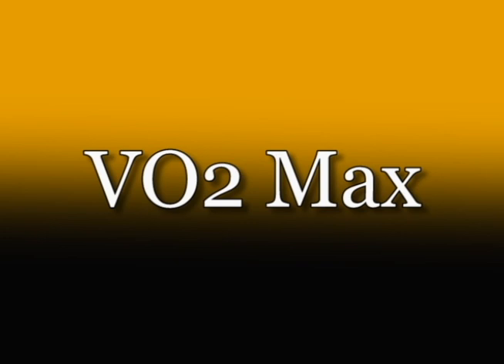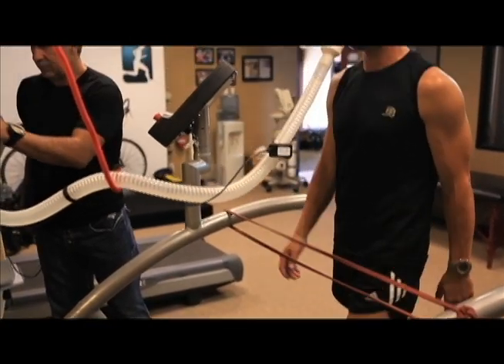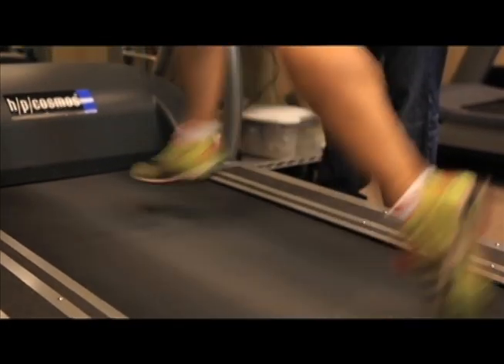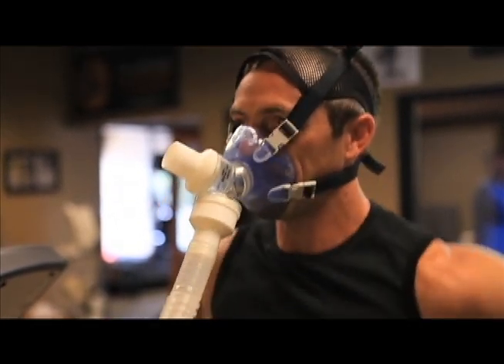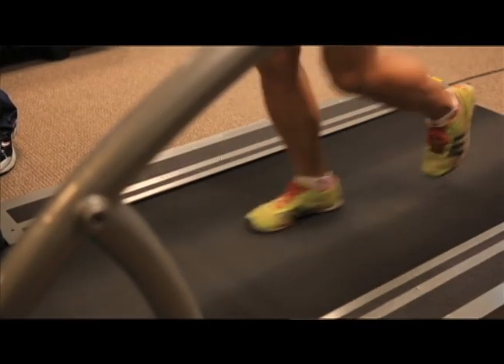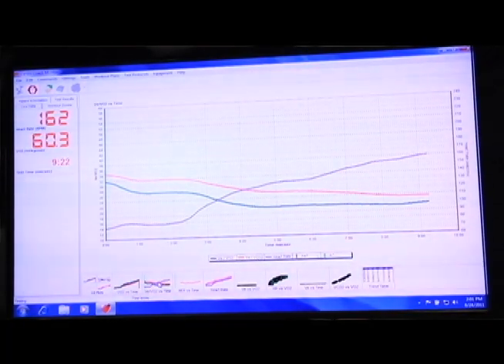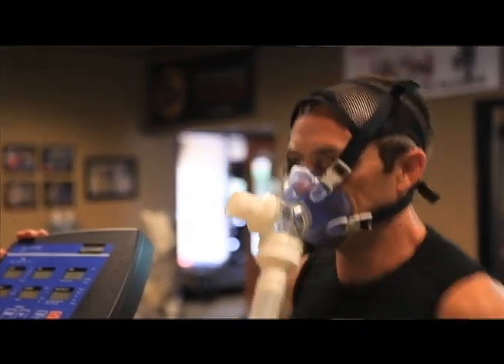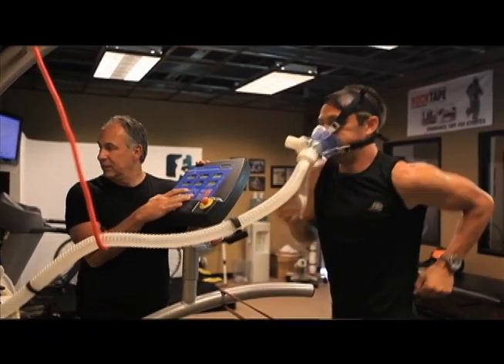VO2 talk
VO2 max testing explained